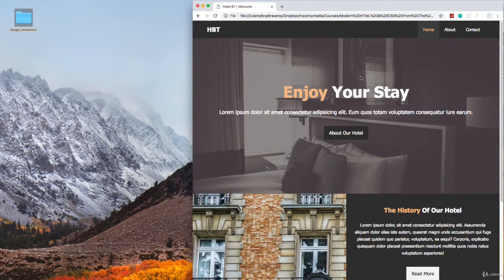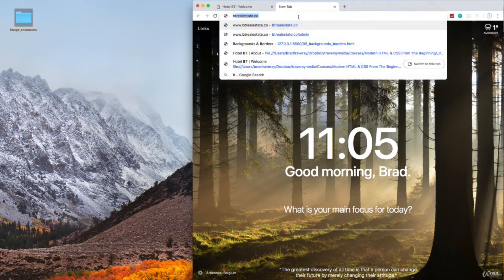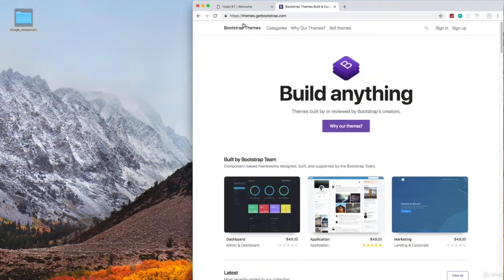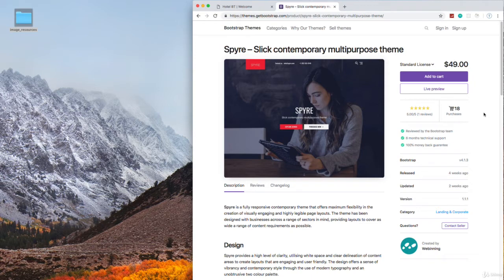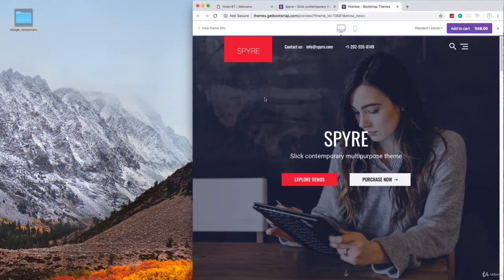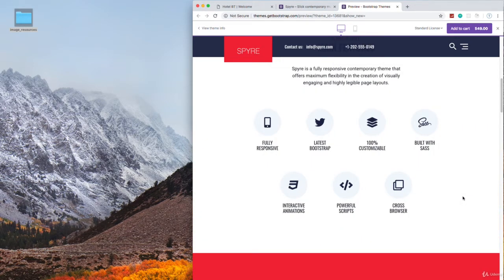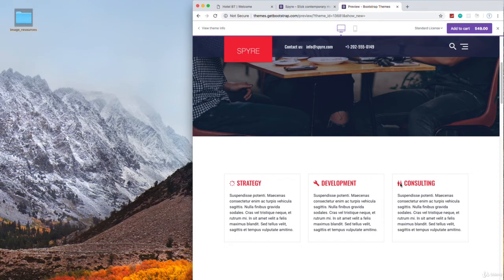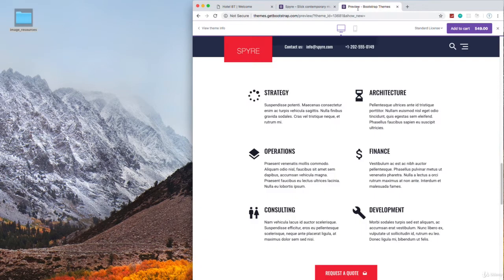Aside Design & Ideas | Part 2- PROJECT HOTEL WEBSITE | HTML & CSS CRASH COURSE || Full Tutorial .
"  Aside Design & Ideas  | Part 2- PROJECT HOTEL WEBSITE | " || Full Tutorial .

Hello Friends ,

This Channel will help 🆘 you to learn Website Development ,
& Programming Languages , Coding Tricks & Tips , Technology Amazing FACTS.

Thanks a lot For your Love 💗 and Support 💁‍♂️💁‍♂️ ...